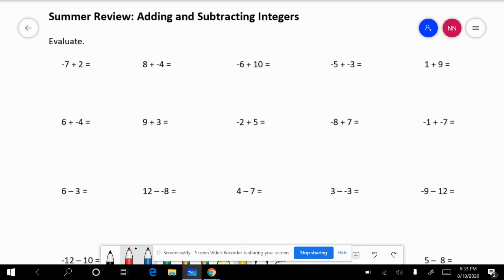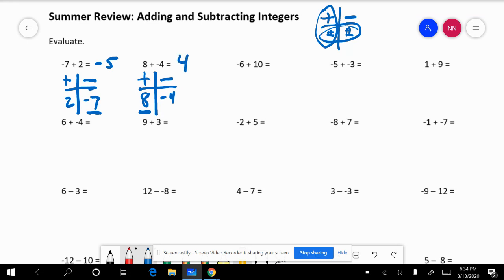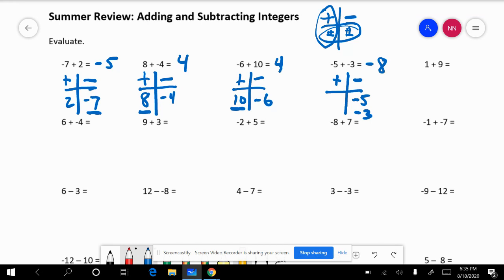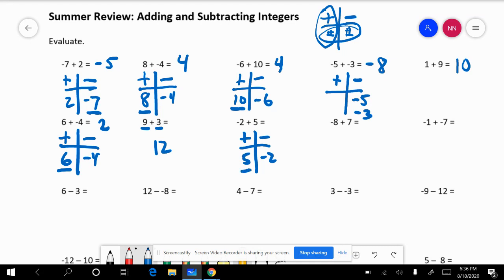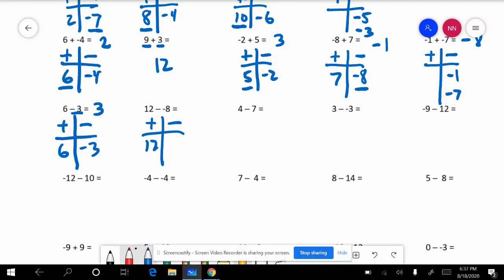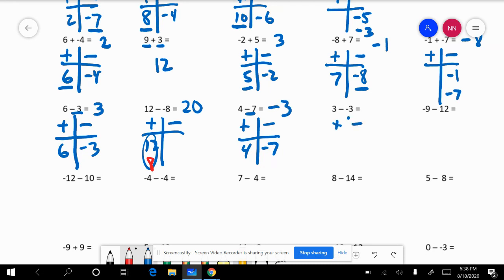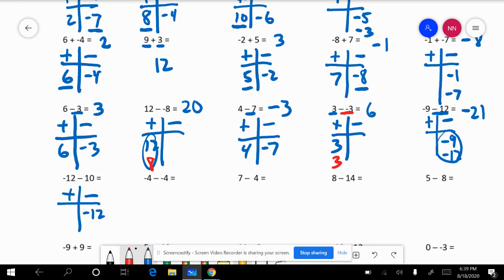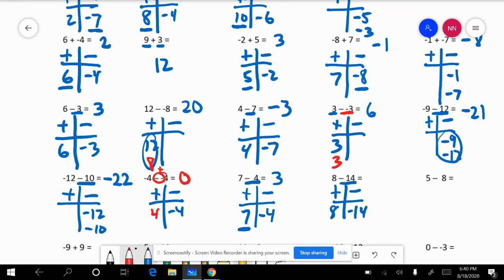SR: Adding and Subtracting Integers